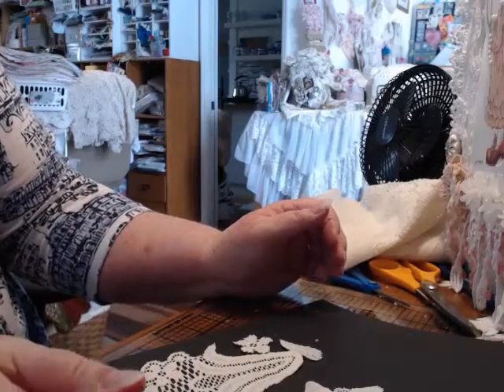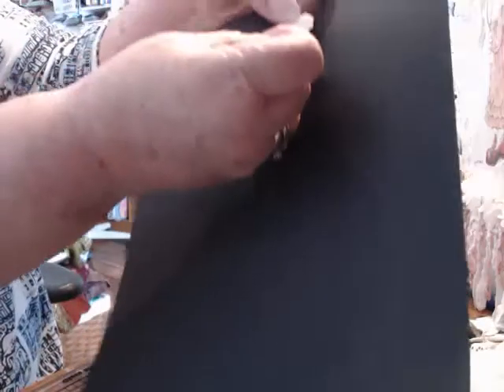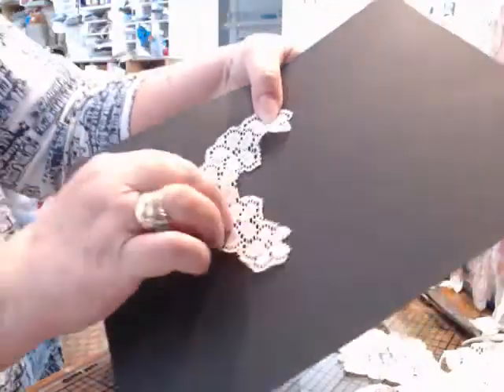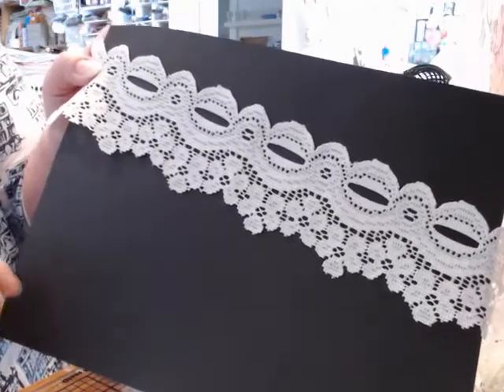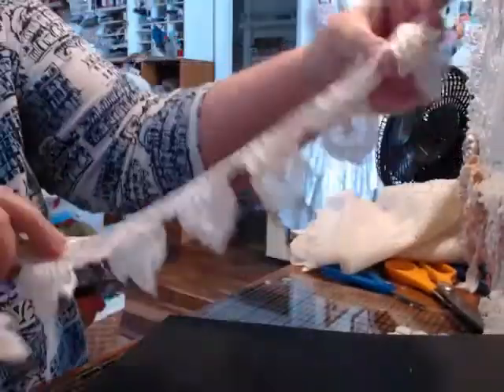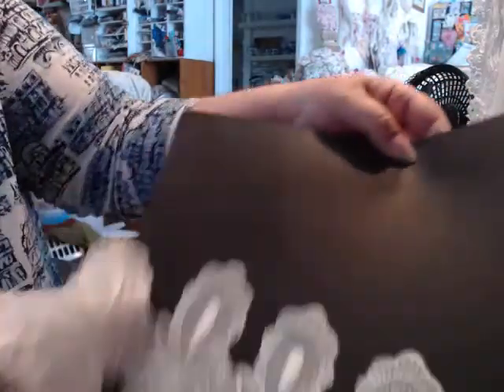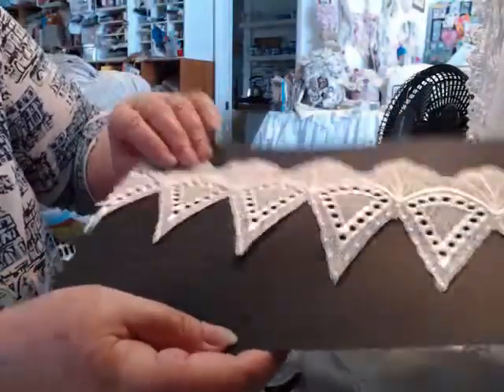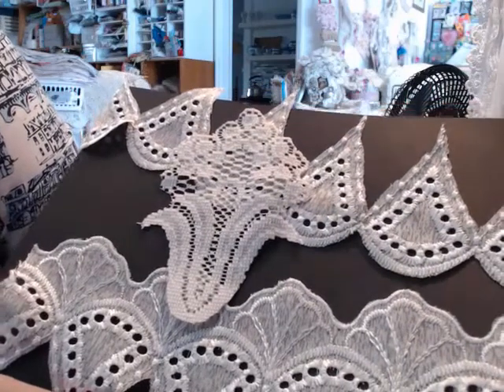How I made some appliques